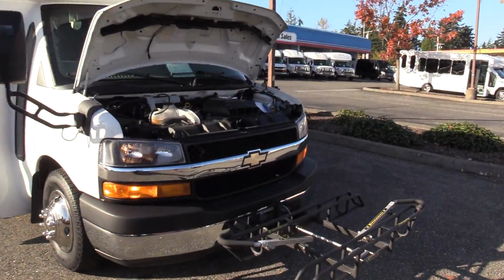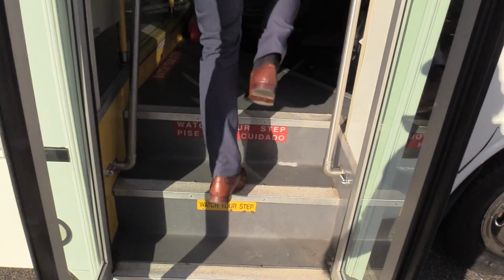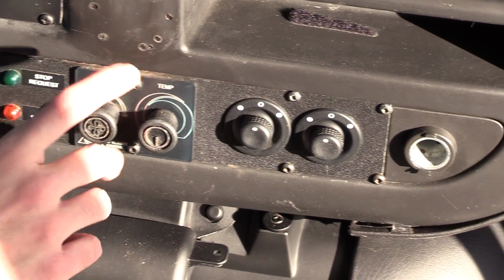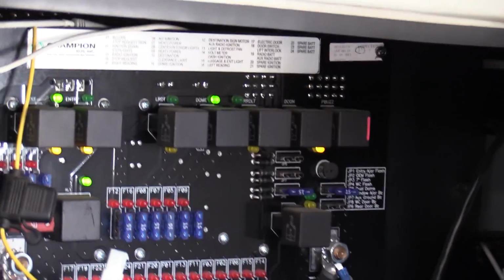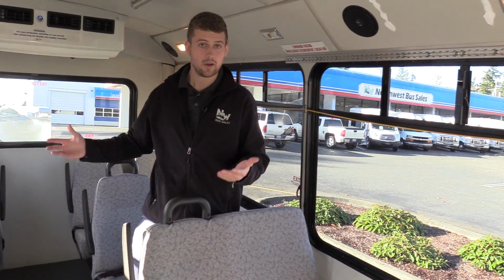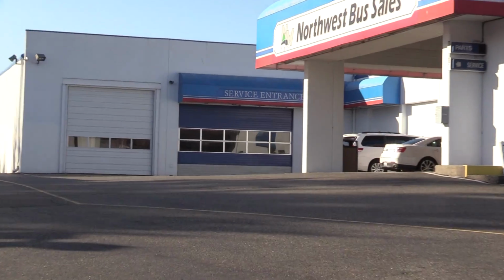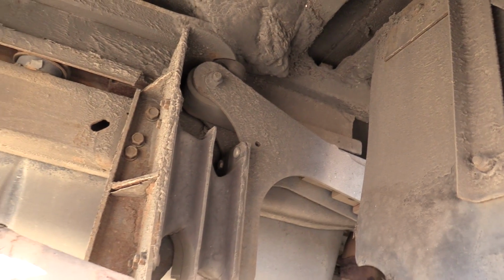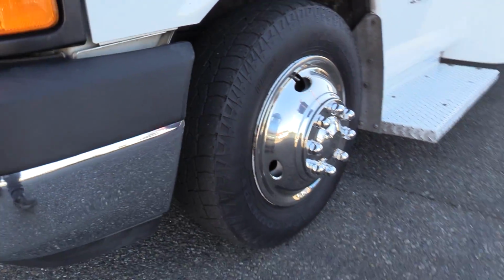2012 Chevrolet Champion 12 Passenger + 2 Wheelchair ADA Shuttle - S33700